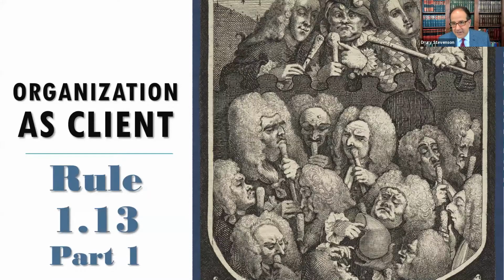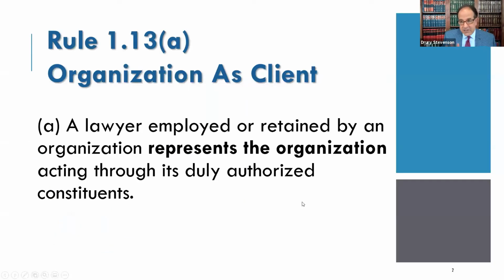Model Rule 1.13 pt.1 - Organization As Client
PART 1 of my Professional Responsibility course lectures on ABA Model Rule 1.13 - Organization As Client.  This video lecture covers Rule 1.13(a) and related Comments.